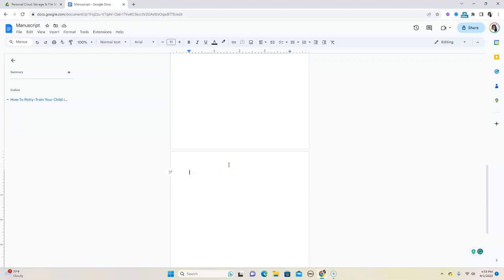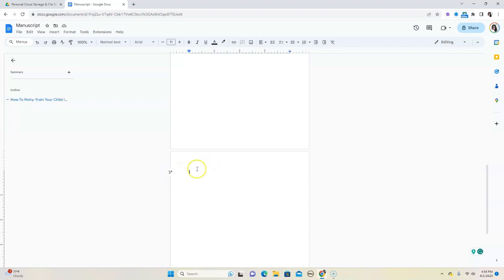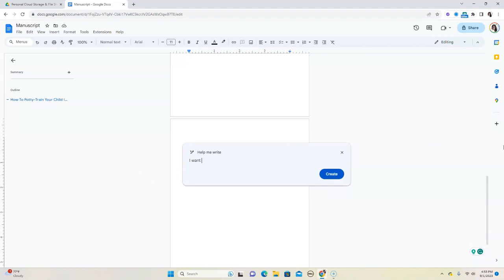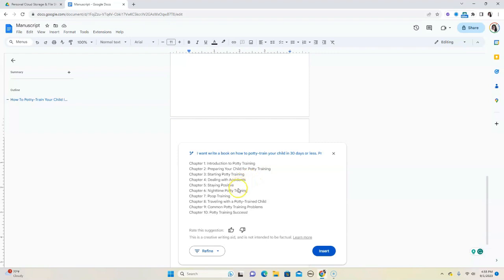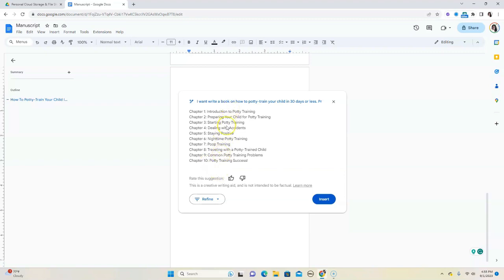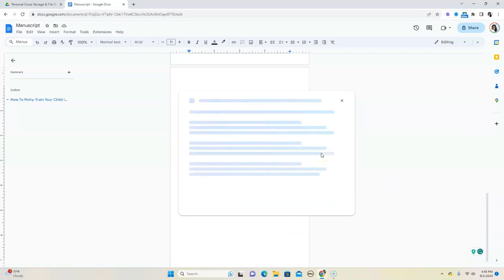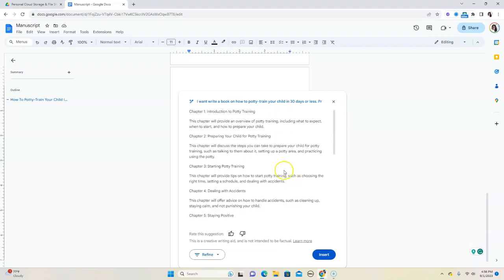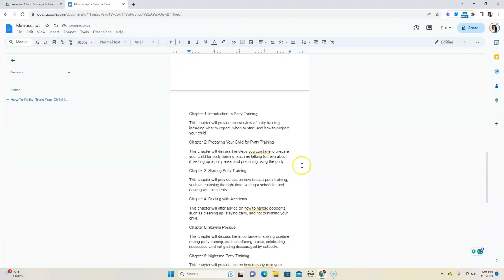Write a BOOK OUTLINE with this Google AI! (AI tools for authors and writers)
Use this AI in Google Docs to Write A Book Outline in 3 minutes! Google Docs AI demo.